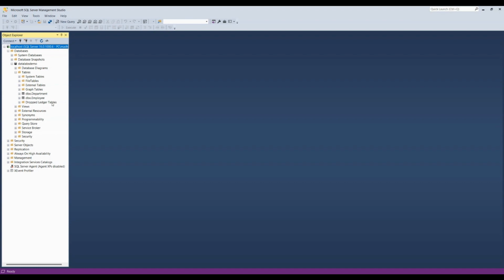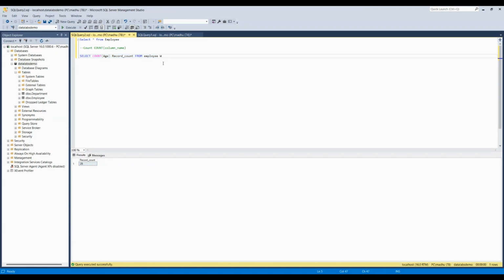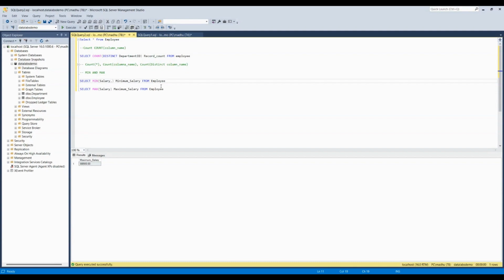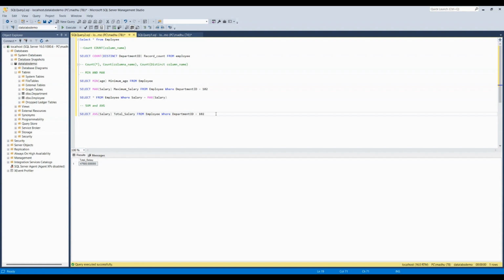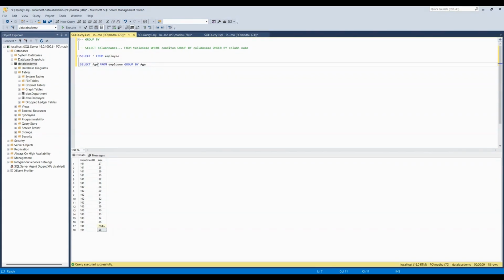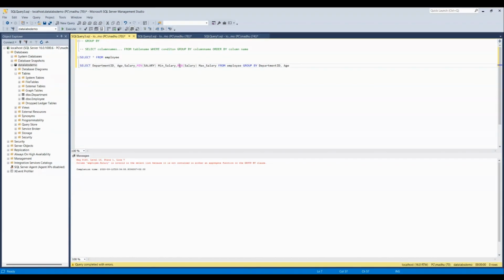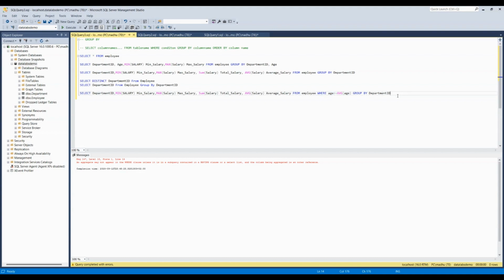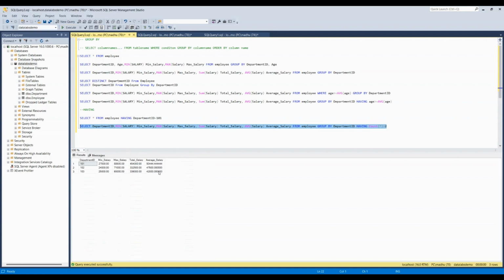SQL Tutorial | GROUP BY, HAVING, AGGREGATE FUNCTIONS | SQL Basics | Beginners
In this video/tutorial I will be showing How to apply SQL aggregate functions  in SQL with example. I will also show how to use and functioning of Group By Clause in the Select statement along with the HAVING clause.

Timestamps
0:00 Intro
1:10 Count Function
4:51 MIN and MAX Functions
7:15 SUM and AVG Functions
8:51 GROUP BY
16:03 HAVING